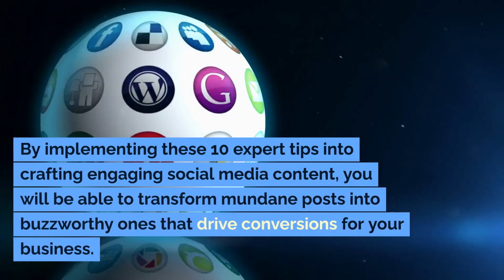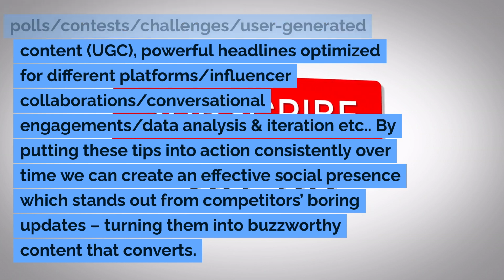Discover 10 Expert Tips for Crafting Engaging Social Media Content That Converts